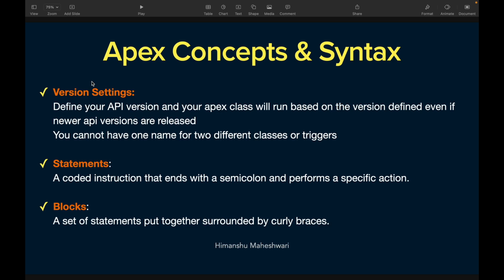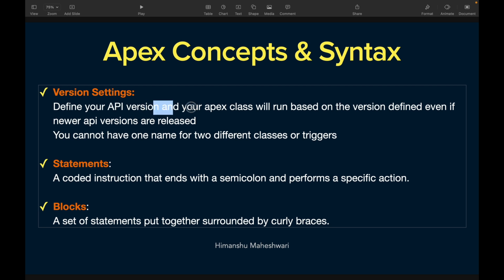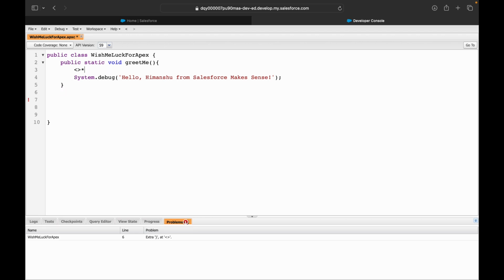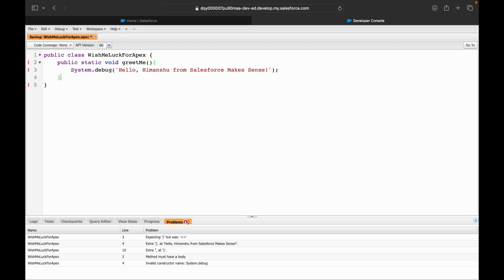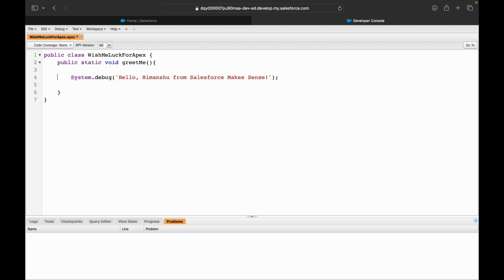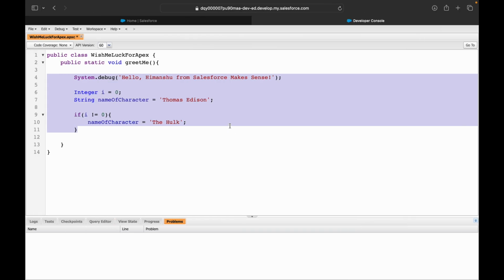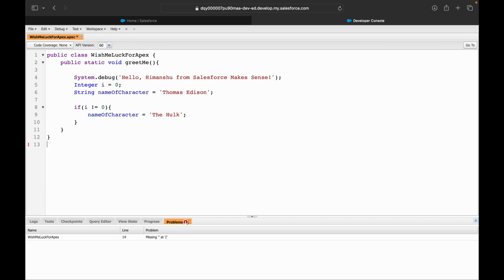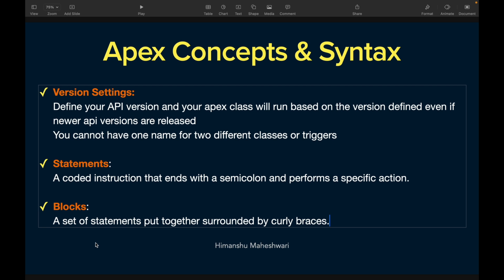API Versions, Statements & Code Blocks | Chapter 20 | Salesforce Developer Masterclass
Welcome to another essential episode of the Salesforce Developer Masterclass, titled "API Versions, Statements & Code Blocks in Apex." This video is crucial for developers who want to master the fundamentals and intricacies of writing efficient and maintainable Apex code within the Salesforce platform.

API Versions:
We'll start by discussing the concept of API versions in Salesforce. Each release of Salesforce includes a new API version, and it's important to understand how to specify and use these versions in your Apex classes and triggers. You’ll learn about:

Versioning: How to set the API version for your Apex code and why it's critical for ensuring compatibility with Salesforce features and updates.
Backward Compatibility: Managing code when upgrading to newer API versions and ensuring your existing functionality remains intact.
Statements:
Next, we'll delve into the building blocks of Apex code: statements. We’ll cover the different types of statements used in Apex programming, including:

Declaration Statements: For declaring variables and constants.
Assignment Statements: For assigning values to variables.
Control Flow Statements: Such as if, else, for, while, switch, and more, which control the execution flow of your code.
Method Call Statements: For invoking methods and functions within your classes.
You'll see practical examples that demonstrate how these statements work and how they can be used to construct logical and efficient code.

Code Blocks:
Finally, we'll explore code blocks, which are used to group multiple statements together. Understanding code blocks is essential for writing organized and readable code. Topics will include:

Block Scope: How variables declared within a block are limited to that block.
Method Blocks: Defining and structuring methods to perform specific tasks.
Conditional Blocks: Using blocks within if, else, for, while, and switch statements.
Exception Handling Blocks: Using try, catch, and finally to manage exceptions and ensure robust error handling.
Throughout this episode, we will provide you with practical examples and best practices to ensure you can effectively utilize API versions, statements, and code blocks in your Apex development projects. By the end of this session, you'll have a strong foundation in these core concepts, enabling you to write efficient, maintainable, and high-quality Apex code.